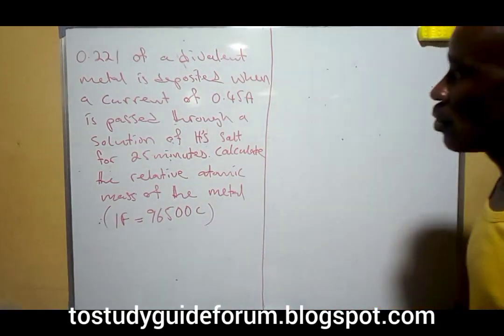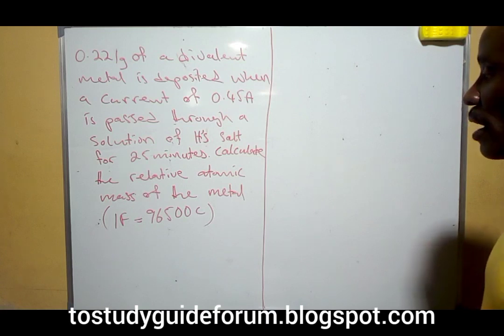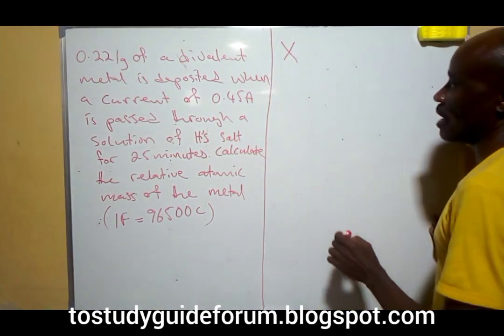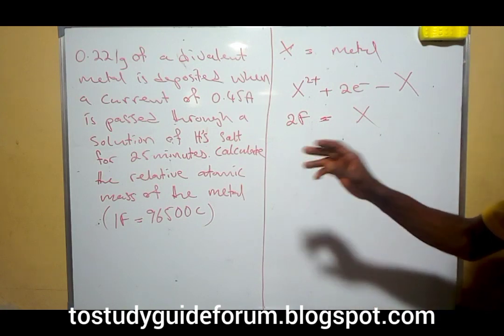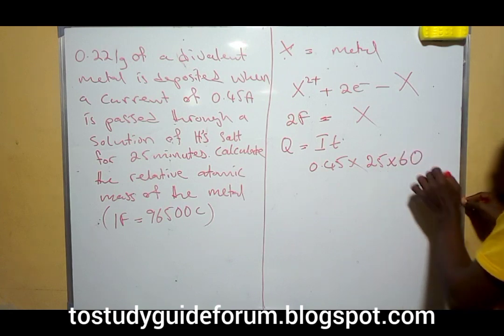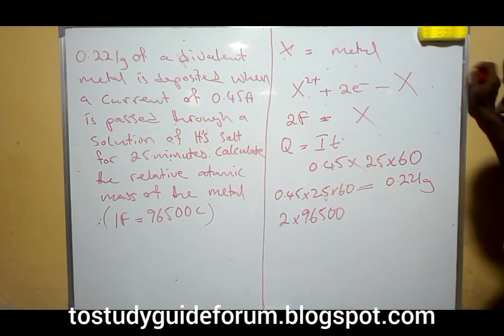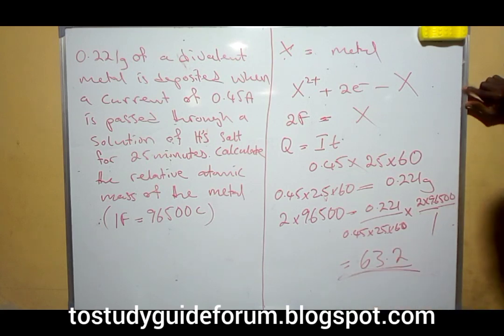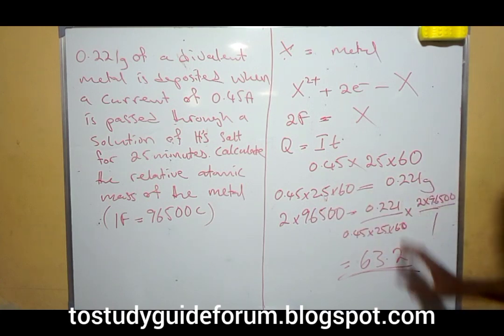How to calculate the relative atomic mass using Faraday's Law.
This video will show you how to correctly calculate relative atomic mass by applying Faraday's Law of electrolysis.